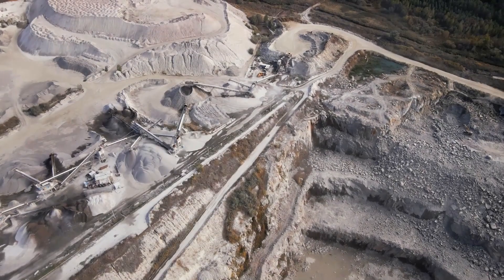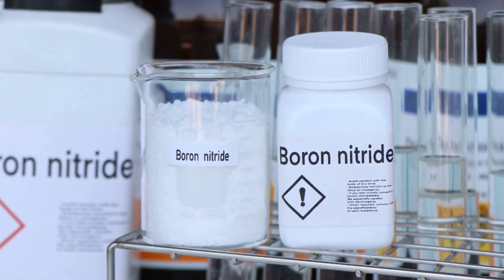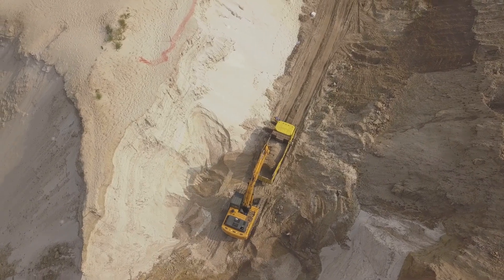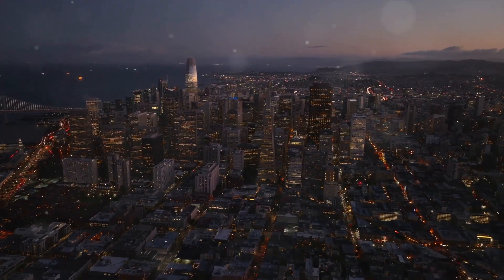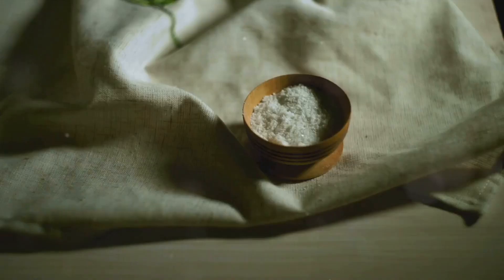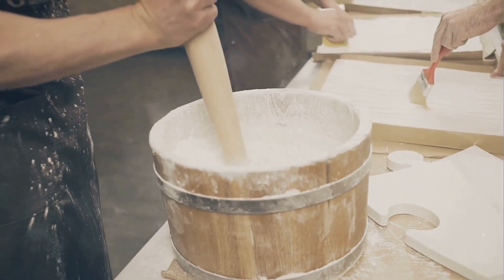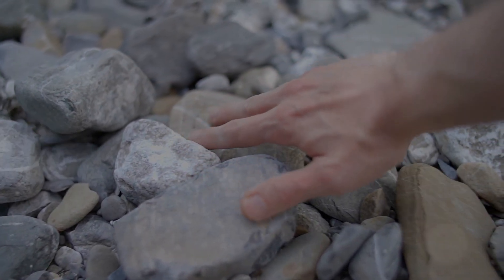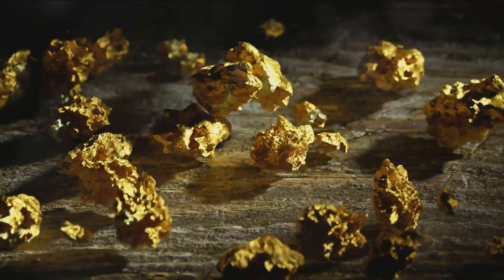California's Mineral Marvels: A Simple Guide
Here is a simplified explanation of the top 10 minerals found in the state of California:

Gold - California is famous for its gold mines and gold rush era. It leads the nation in gold mining.

Boron - Used in ceramics, fiberglass, soaps, and detergents. California provides over 90% of the world's boron.

Sand and Gravel - Used extensively in construction industries. California extracts billions of tons per year.

Crushed Stone - Key component for concrete, roads, buildings. The state has abundant limestone, granite reserves.

Clay - Used to make bricks, cement, artwork. California has varieties like bentonite clay and common clay.

Salt - Obtained through evaporation ponds in places like San Francisco Bay. Used widely as seasoning.

Selenium - Essential mineral obtained as a byproduct of copper mining. Used in vitamins, glass.

Gypsum - Key ingredient in drywall, plaster, cement. Mined mainly in the central and eastern parts of the state.

Dimension Stone - Natural stone used for countertops, monuments, tiles. California has unique varieties like onyx.

Silver - Found across the state often associated with gold deposits or lead mineralization. Used in jewelry, electronics.

California's diverse geology gives it an abundance of valued mineral resources, supporting vital industries and products both in-state and beyond.

00:00:00
Introduction

00:00:30
Gold

00:01:25
Boron

00:02:22
Sand and Gravel

00:03:18
Crushed Stone

00:04:15
Clay

00:05:09
Salt

00:06:06
Selenium

00:06:58
Gypsum

00:07:57
Dimension Stone

00:08:51
Silver

00:09:46
Conclusion